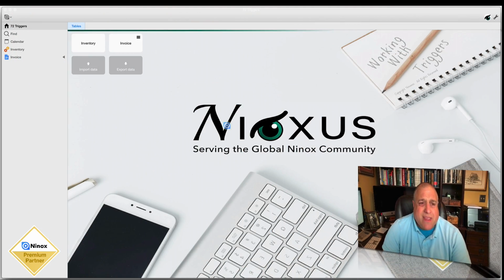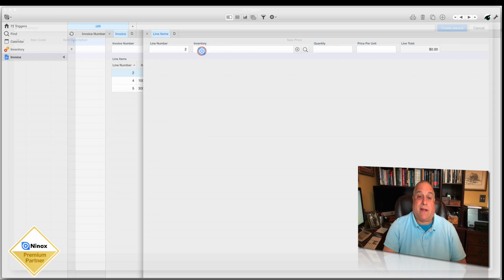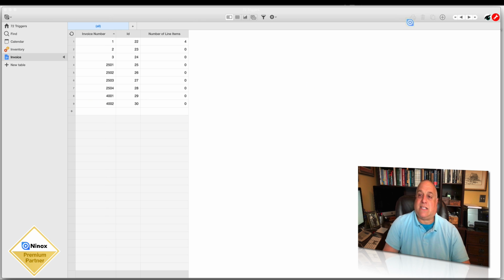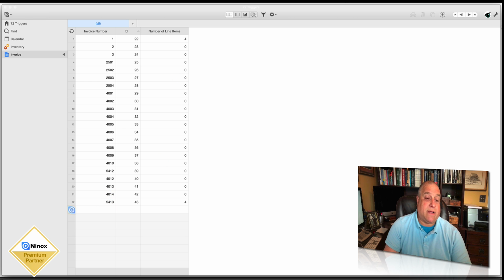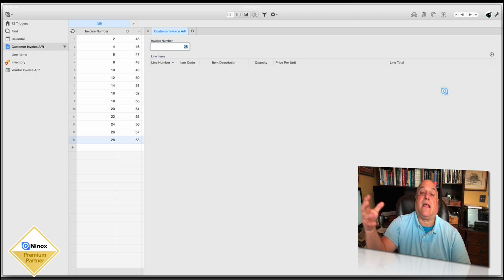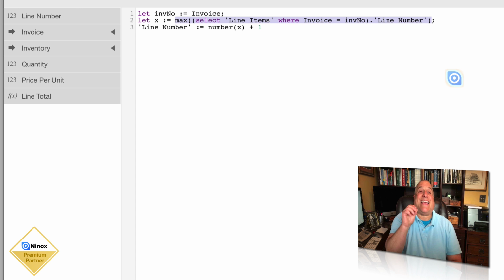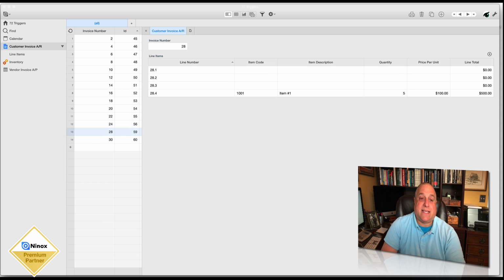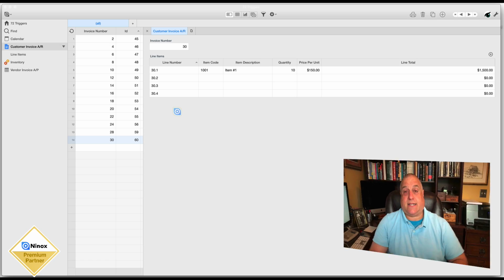400.08- Working With Triggers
Triggers allow us even greater control of the timing and execution of code blocks and formulae.  Follow along in this class as we explore Parent Table Triggers, Child Table Triggers and Field-Level triggers.